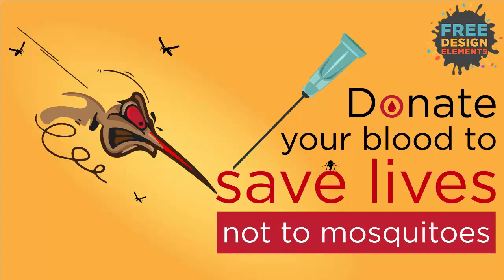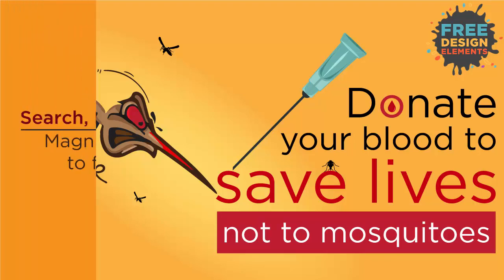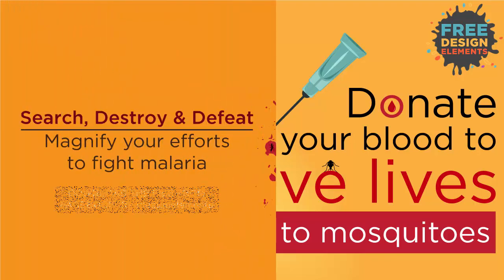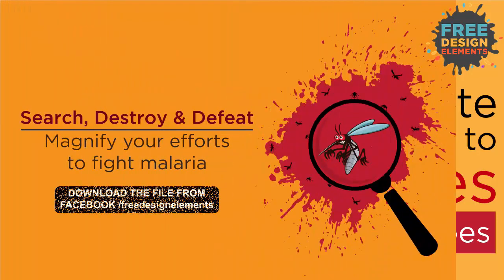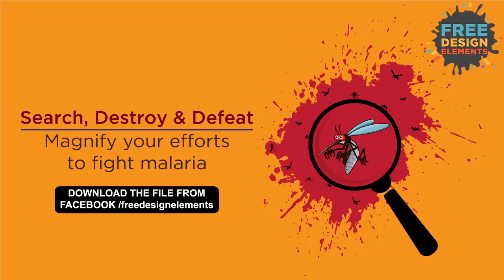World Malaria Day | Free Design Elements | Free Artwork PDF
Did you know that malaria is one of the deadliest diseases in the world? According to the World Health Organization, there were 229 million cases of malaria worldwide in 2019 alone.
World Malaria Day, observed every year on April 25th, aims to raise awareness about this deadly disease and the measures we can take to prevent it.
Time to deliver zero malaria: invest, innovate, implement.
I hope these creative concepts provide you with some inspiration for your next project!